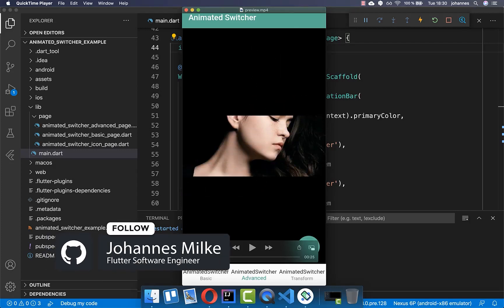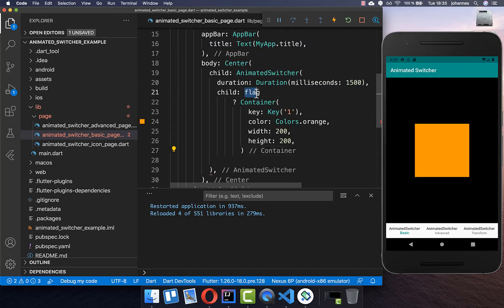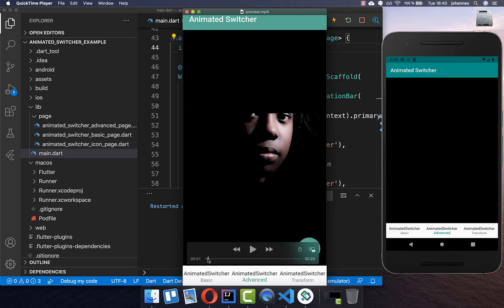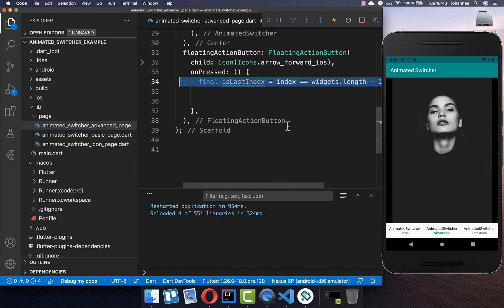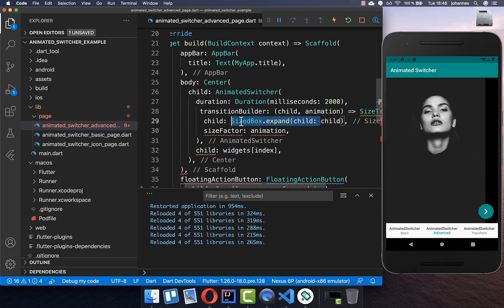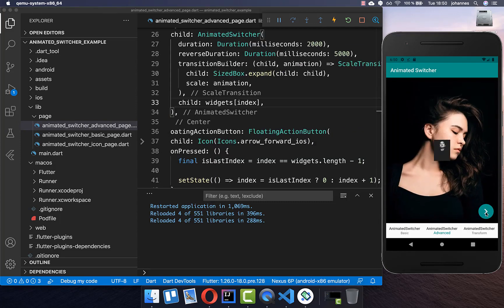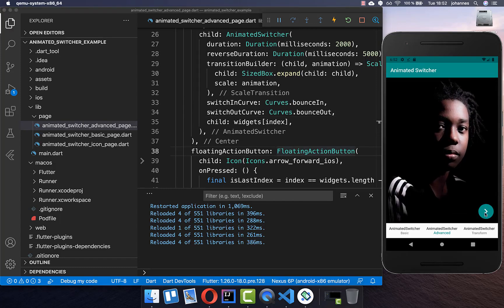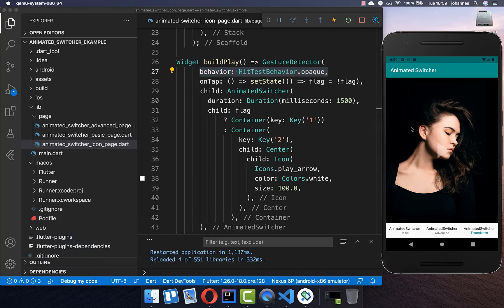Flutter Tutorial - Animated Switcher - Deep Dive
With the Animated Switcher you can change between widgets with the help of custom-built animations in Flutter.

TIMELINE
0:00 Introduction Animated Switcher
0:20 Switch Between Two Widgets
2:44 Switch Between Multiple Widgets
4:43 Fade Transition Animated Switcher
4:51 Size Transition Animated Switcher
5:41 Change Animation Duration
5:59 Scale Transition Animated Switcher
6:36 Rotation Transition Animated Switcher
6:51 Change Animation Speed
7:45 Advanced Animated Switcher